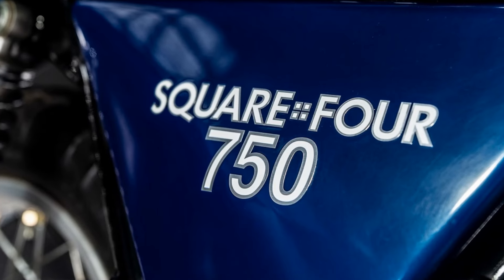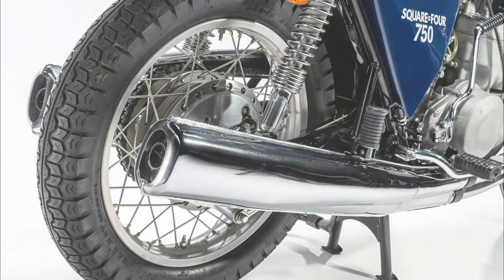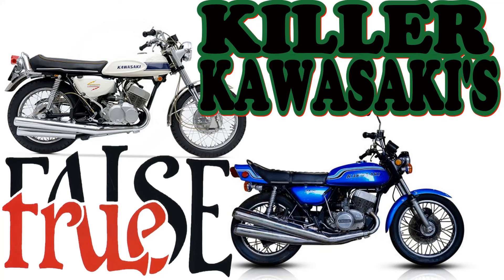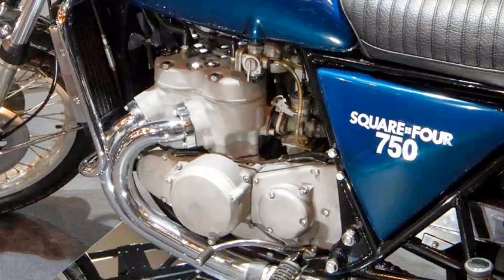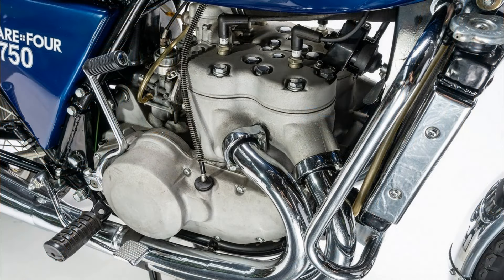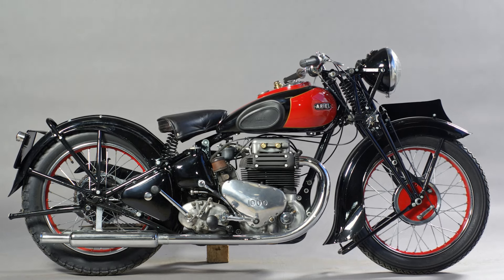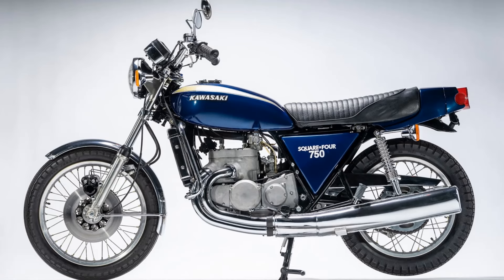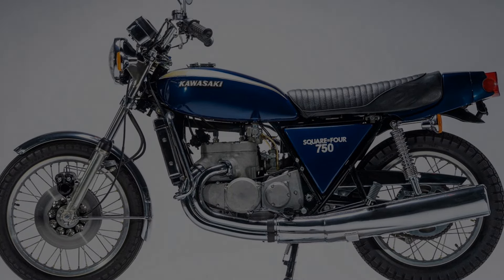4cyl 2-stroke Kawasaki 750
Amazing! If you like 2-strokes watch this video on the channel. You will find it very interesting!